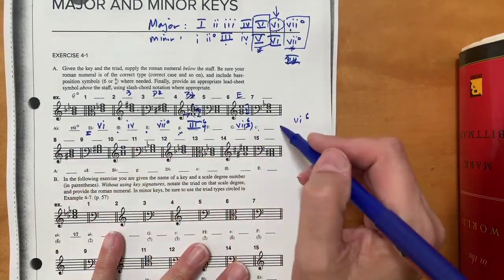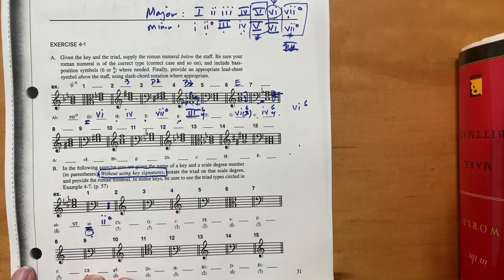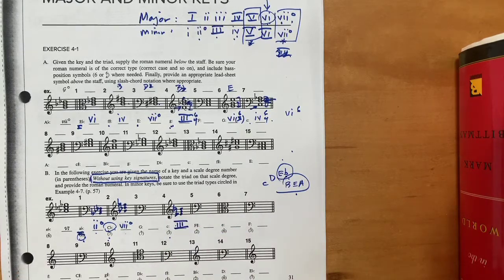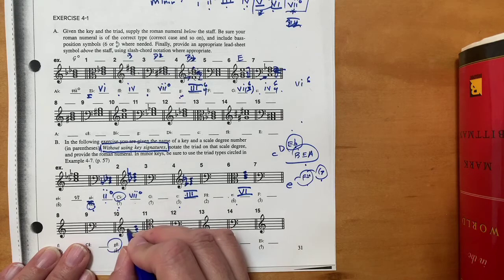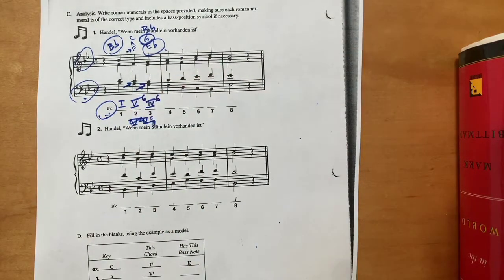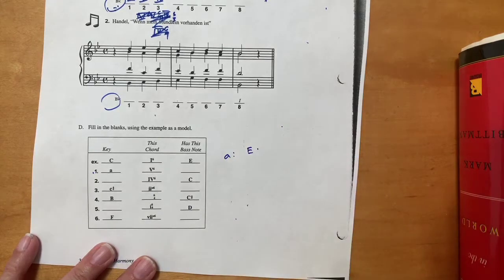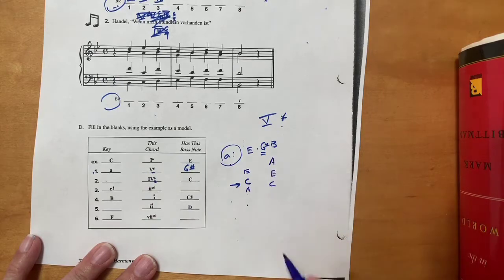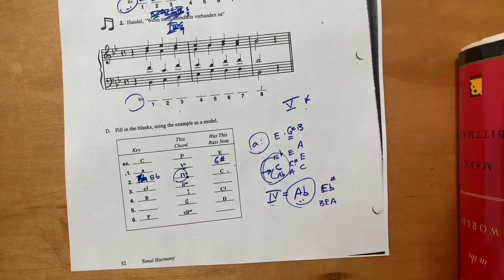homework pg 31-32 partial walkthrough